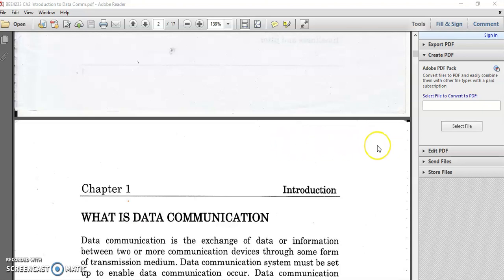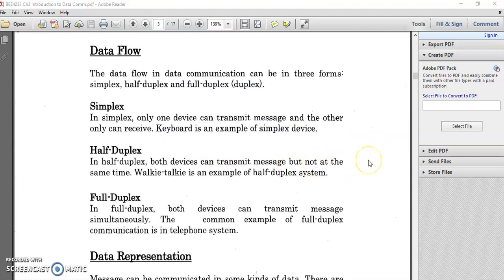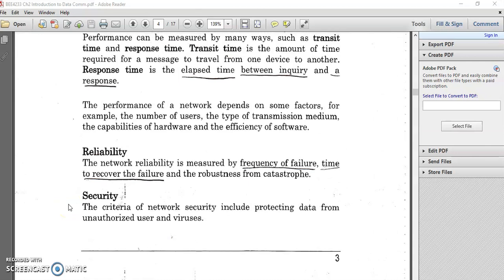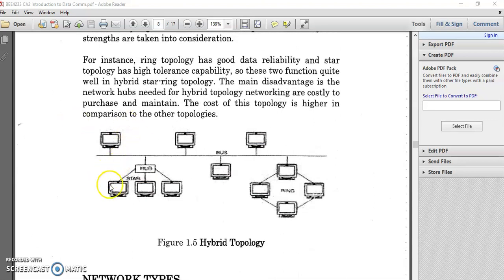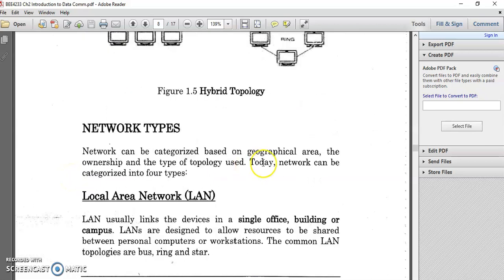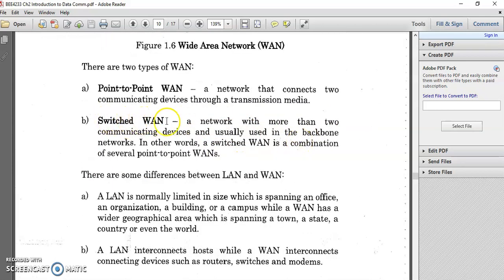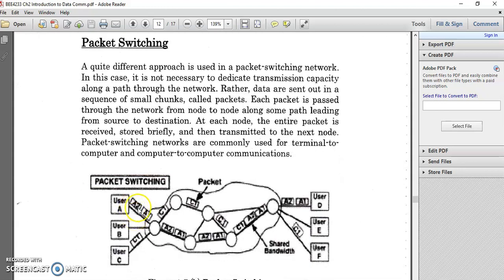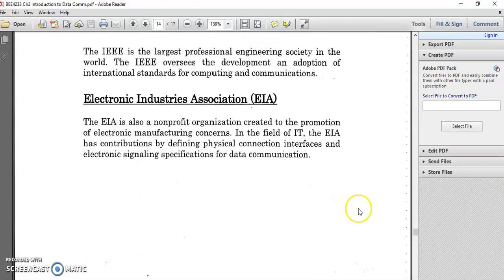Ch 2 Part 1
Introduction to Data Comm. Please upload notes form KALAM. Thank you.